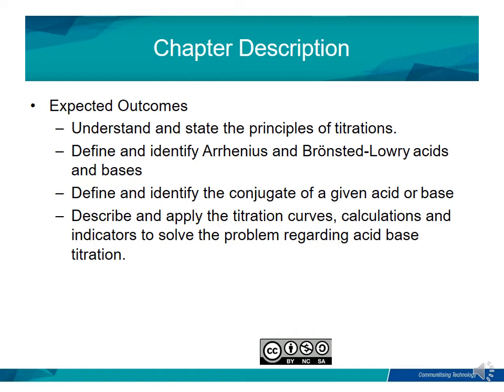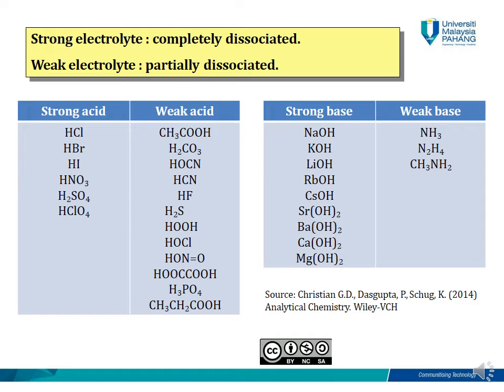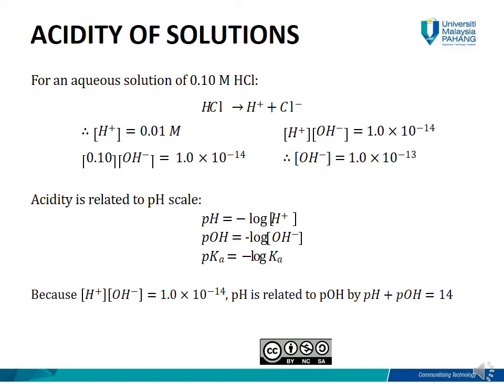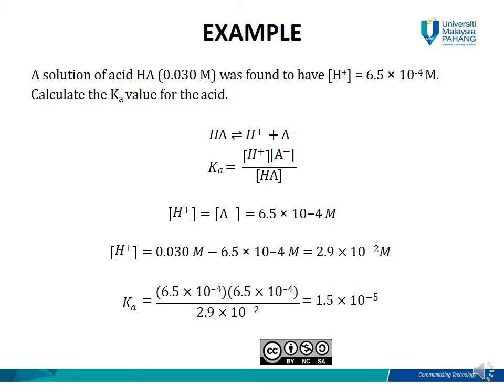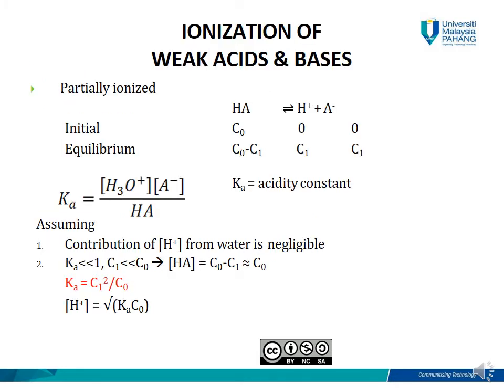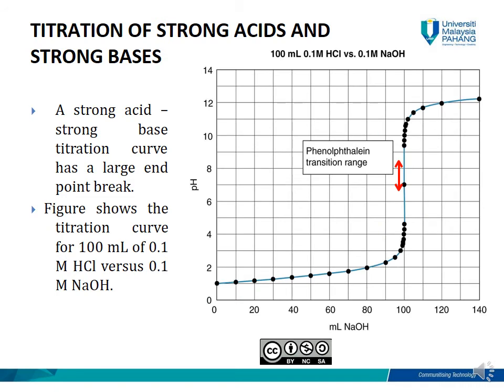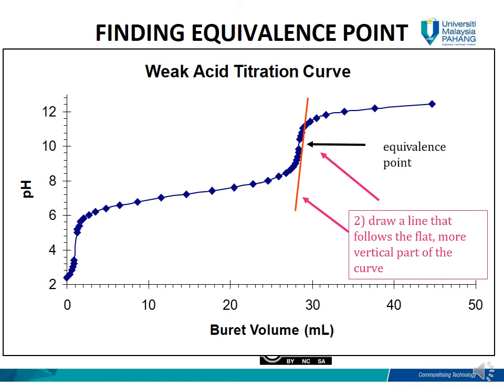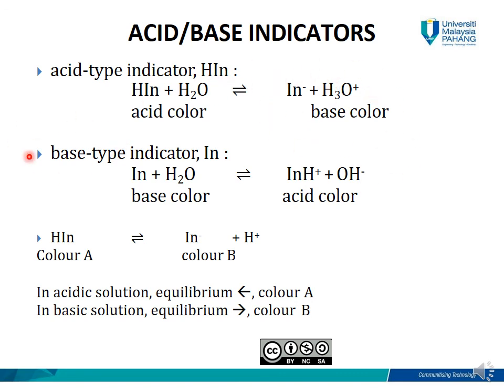Chapter 7 Acid base titration part 2